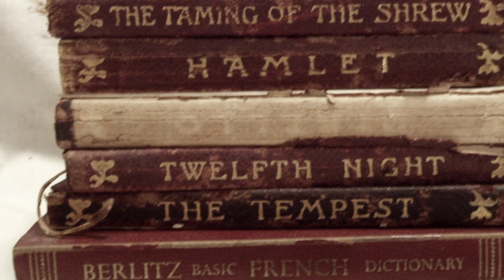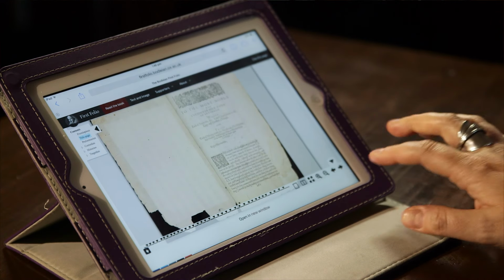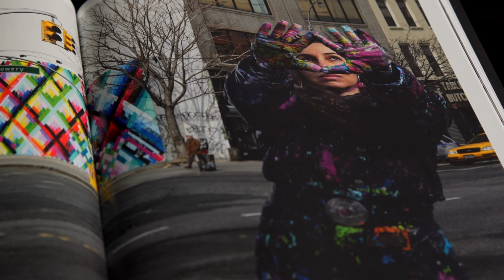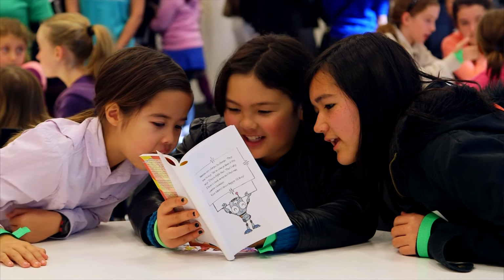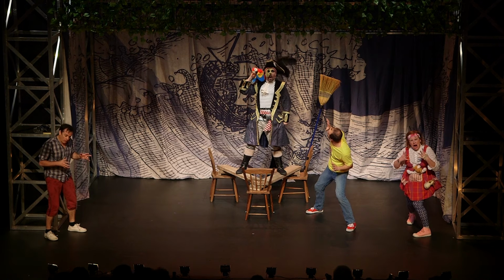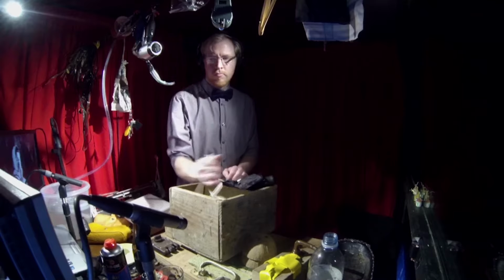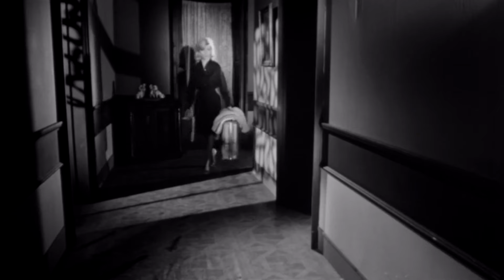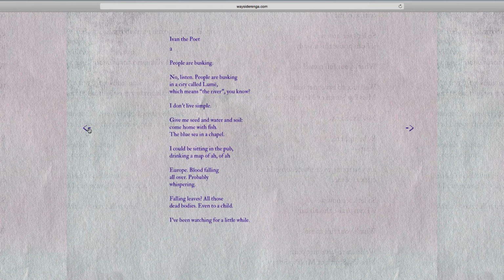Shelf Life Series 5 Episode 2 Full Episode